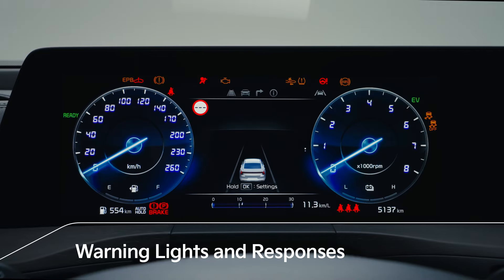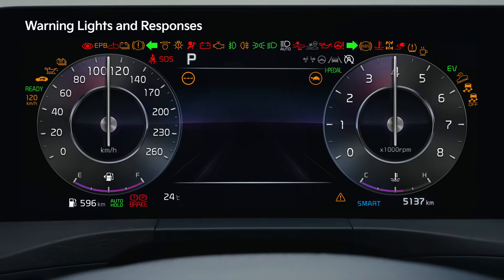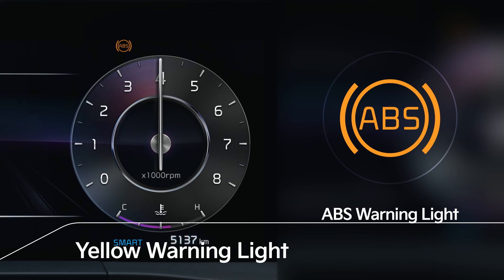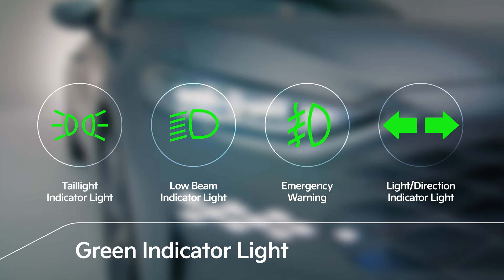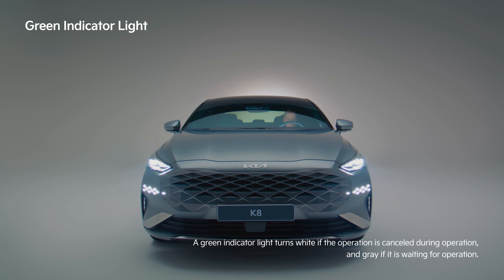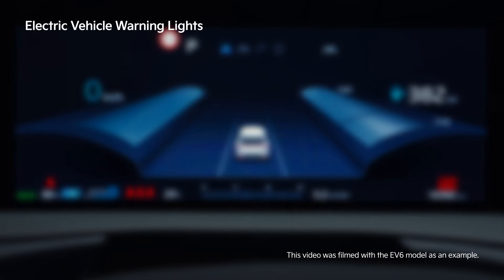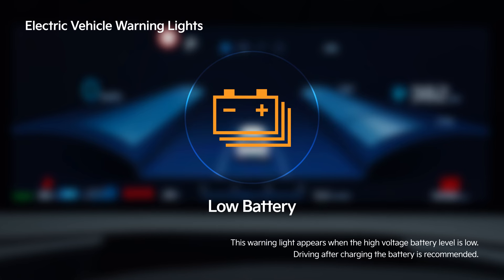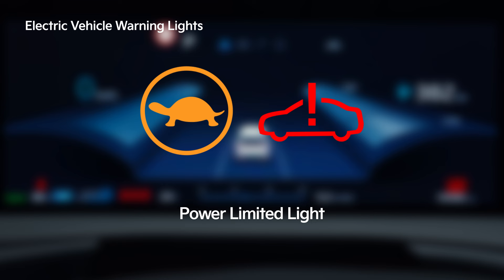Warning lights and responses | Kia How-to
Check the vehicle's warning lights and safely respond to any abnormal conditions of the vehicle.